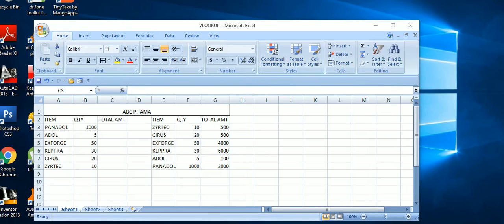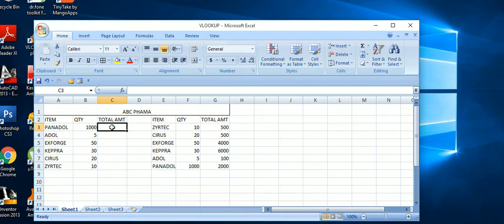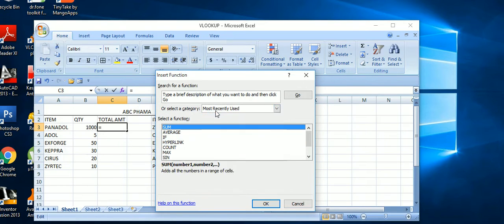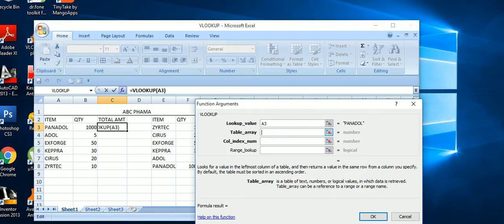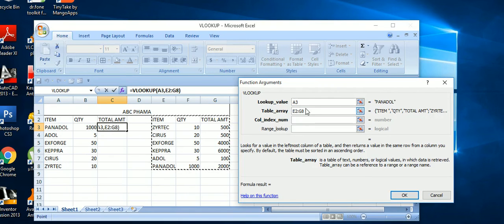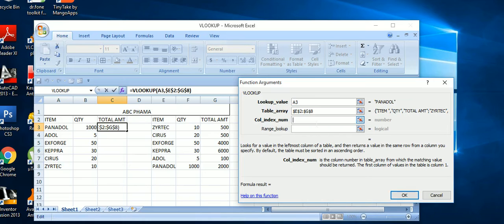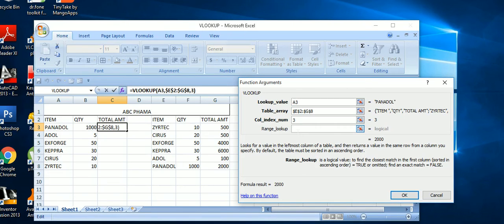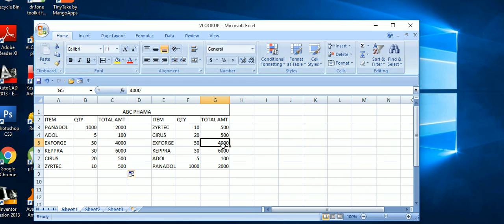Microsoft Excel VLOOKUP function for beginners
vlookup,
vlookup 2016,
vlookup basics,
vlookup best,
vlookup easy,
vlookup example,
vlookup excel,
vlookup excel 2007,
vlookup excel 2010,
vlookup excel best,
vlookup explained,
vlookup function,
vlookup hlookup in excel,
vlookup how to use in excel sheet,
vlookup in excel,
vlookup in excel 2007